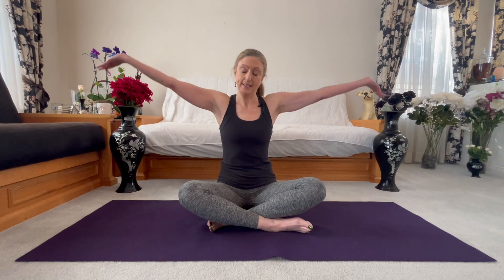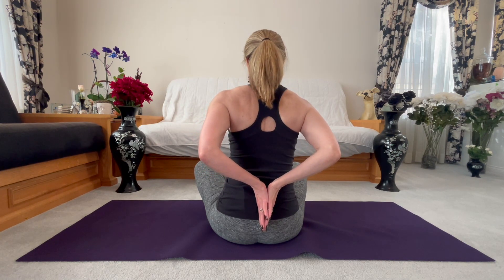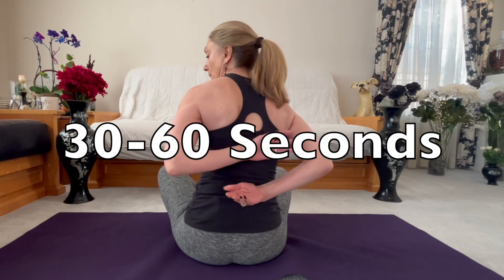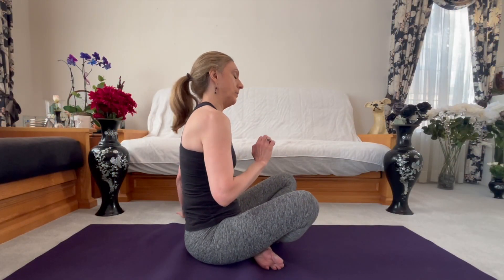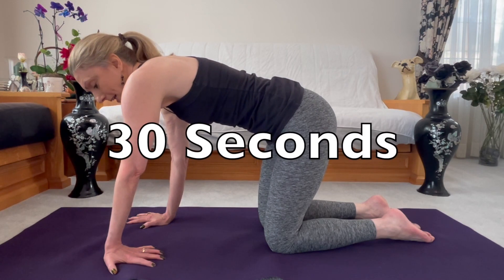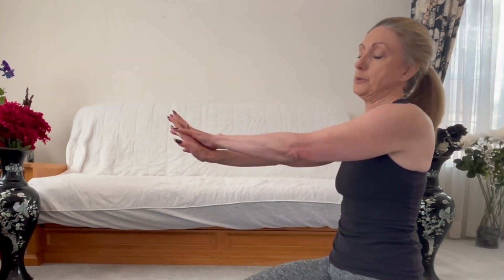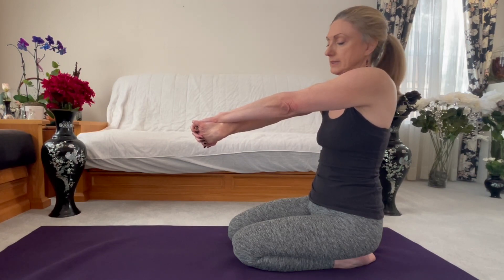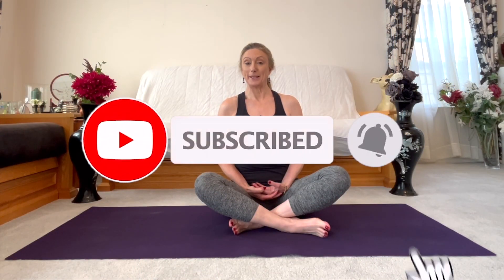10 Min. Yoga for HAIR STYLISTS to Stay SANE WHILE AT WORK - 5 Daily Yoga Poses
Discover 5 simple and effective yoga poses hair stylists can practice right in their workplace to help stay calm and collected during a hectic day. These gentle stretches are perfect for relieving stress and maintaining mental clarity in the fast-paced salon environment. Join in and take a few moments for yourself to recharge and rejuvenate amidst your busy schedule. Let's flow and find some inner peace together! Stay sane and centered with this quick yoga session tailored specifically for hair stylists. Whether you are a professional or styling your hair at home, this yoga video is for you!

Get your FREE 7 MINUTE YOGA VIDEO HEALING NECK & SHOULDER PAIN
Practice with Genene Every Day or Attend Live Online Classes

Welcome to Yoga with Genene and thanks for joining me on this journey!  🌈✨ My channel is all about making yoga accessible and enjoyable for everyone, regardless of age, experience, or fitness level.

Which yoga pose was most beneficial to you and which Yoga At Work video would you like to see next?